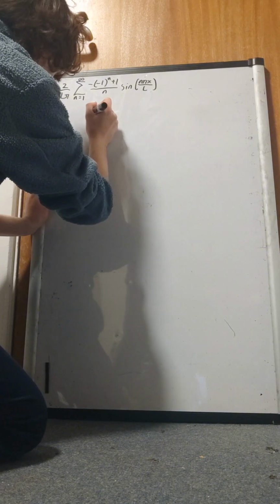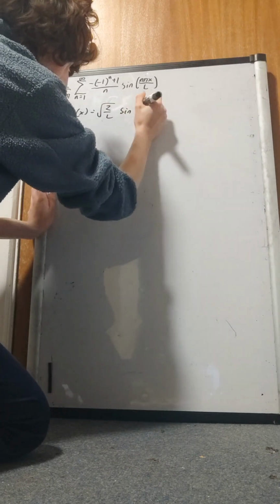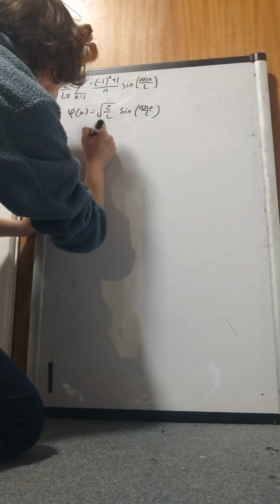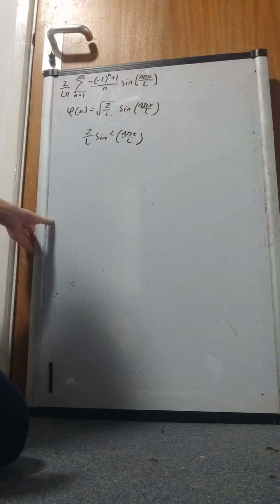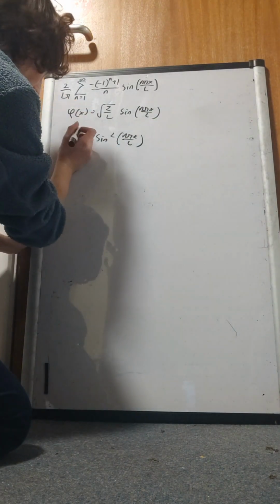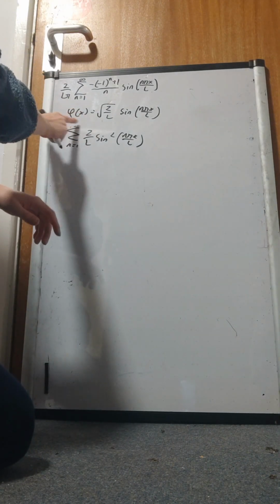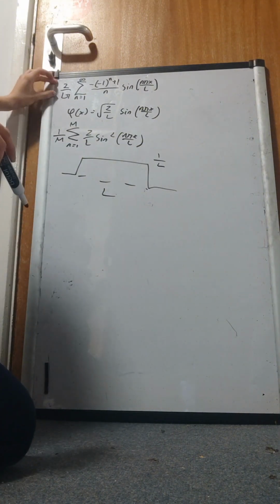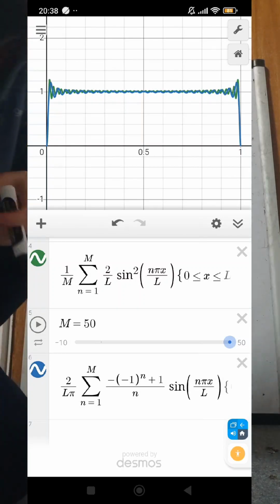Deriving the step function from introductory quantum mechanics (ft. Feynman)